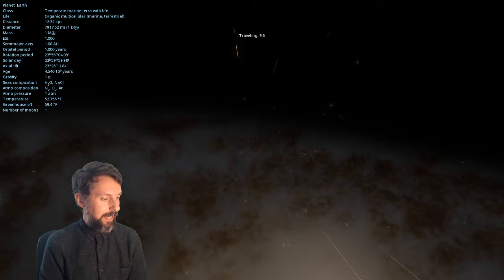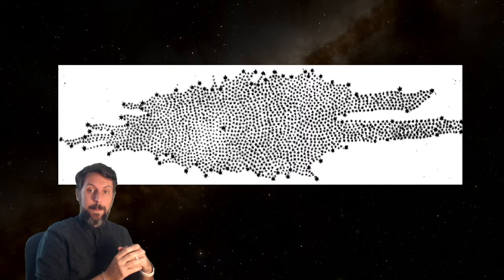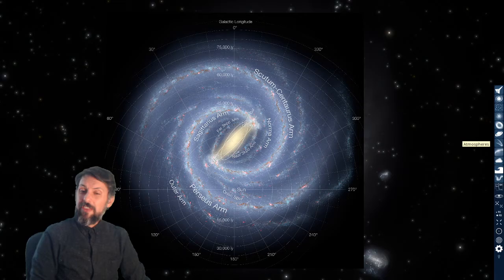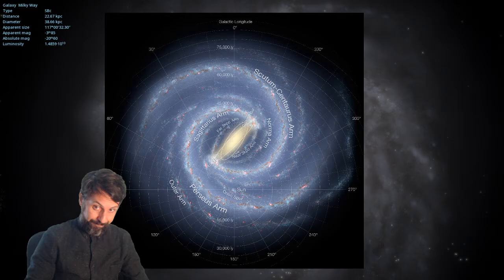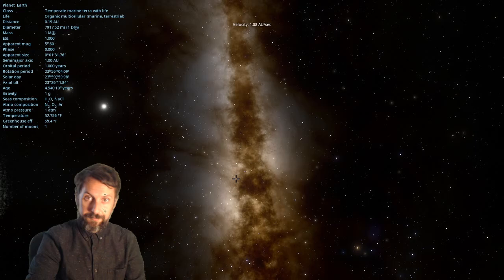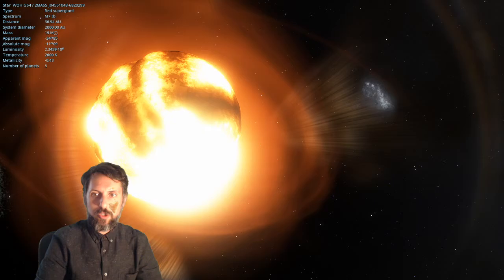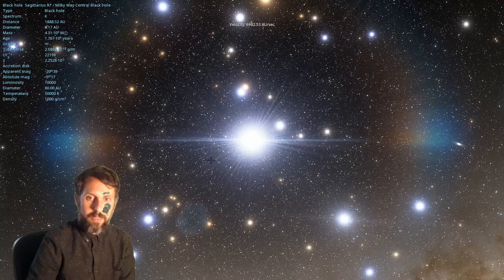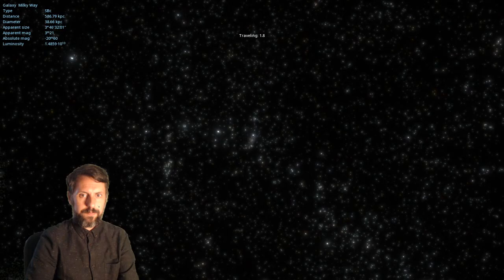Ask an Astronomer! (May 21st, 2020)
Dr. Kevin Hainline, black hole hunter and NASA/JWST scientist, will be around to answer and MORE space questions that you might have while you might be stuck at home. THIS WEEK'S SUBJECT: THE MIIIILKY WAAAAAAAY (AND FRIENDS)